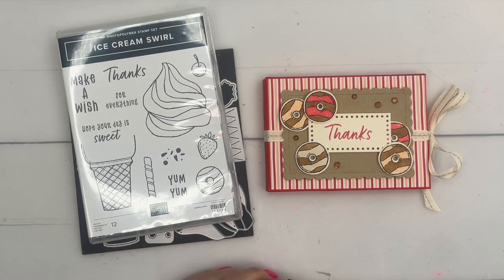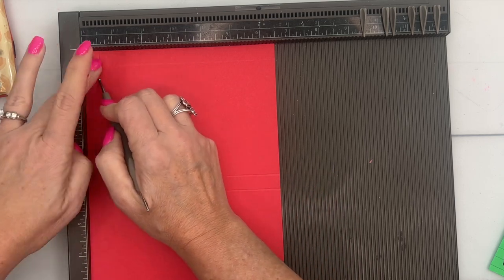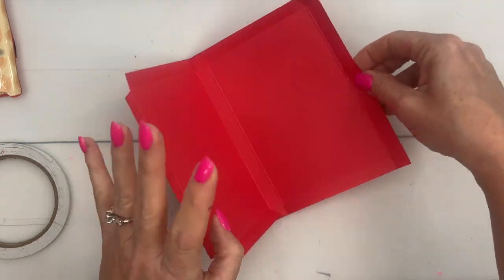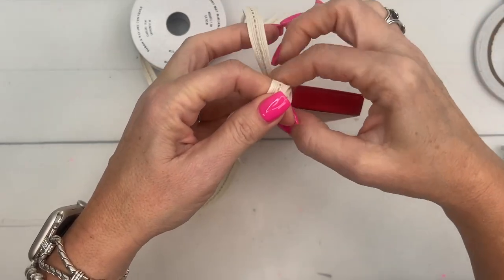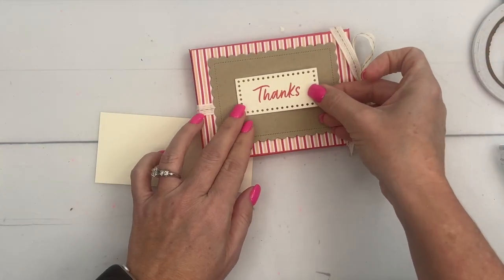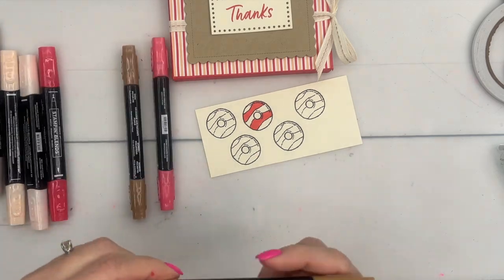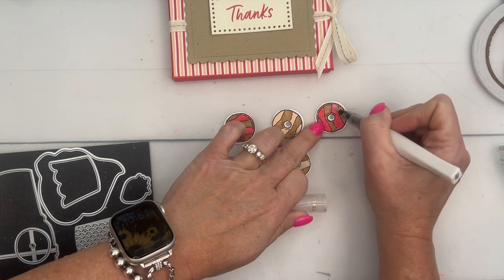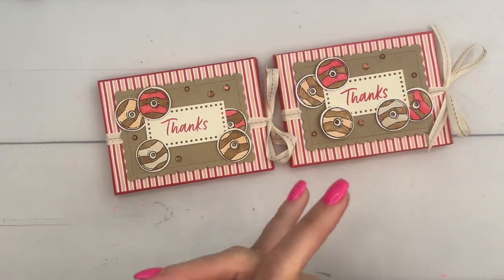Ice Cream Swirl Chocolate Doughnut Kit Kat Treat Box